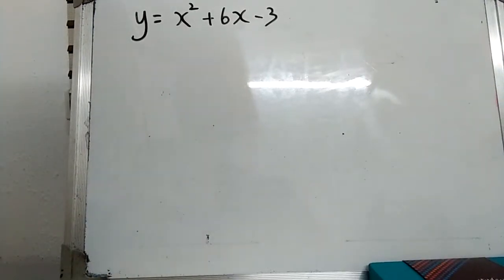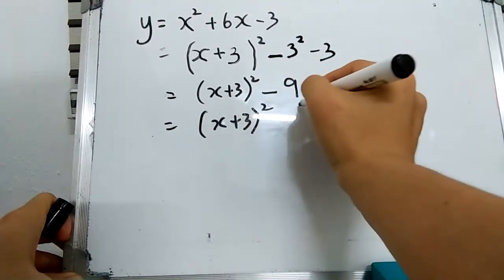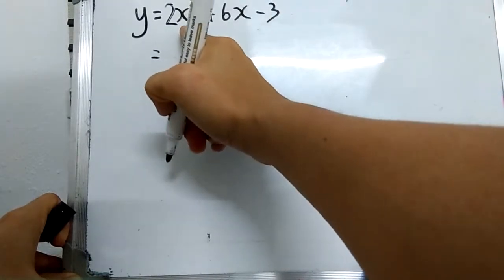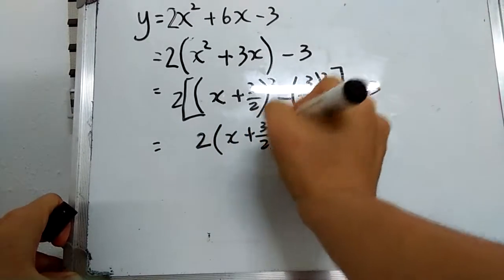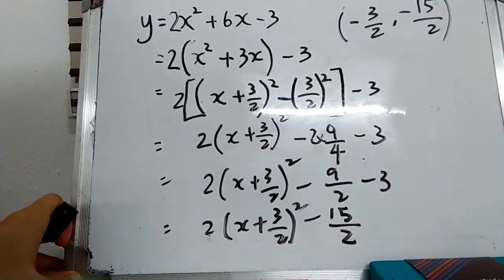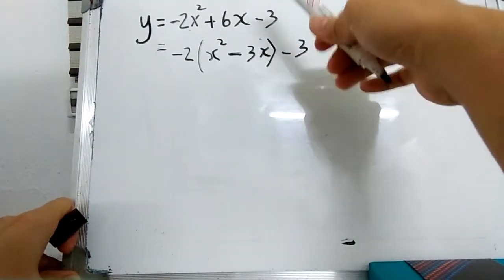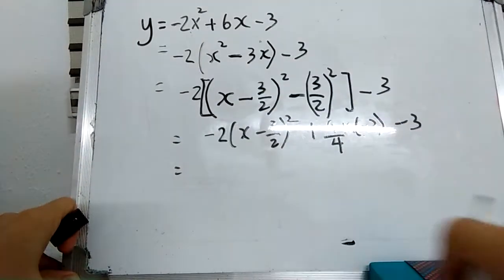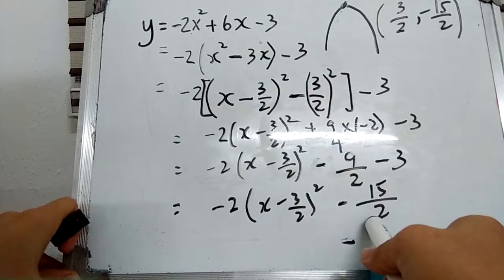Math - Quadratic equation (Completing the Square) (MrLingTuitionCentre)